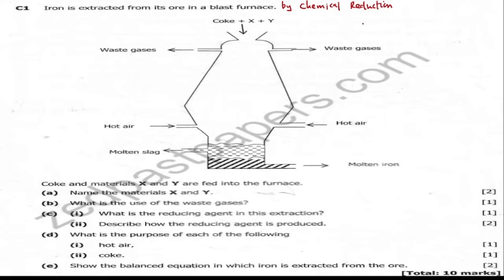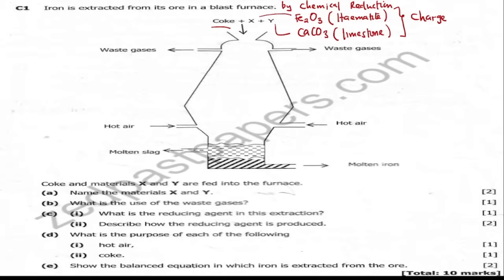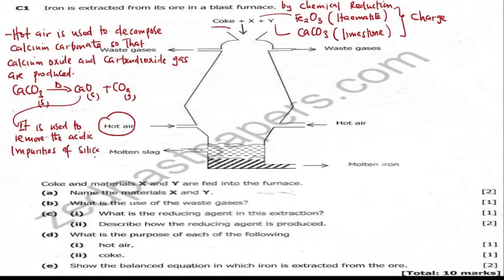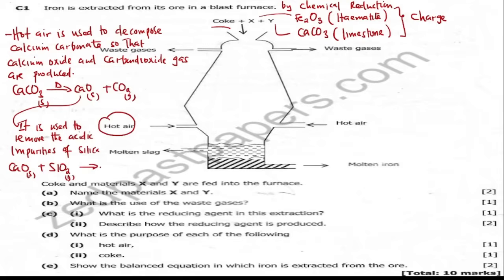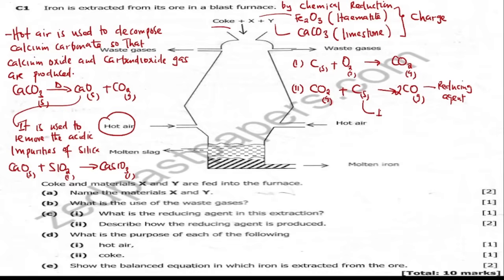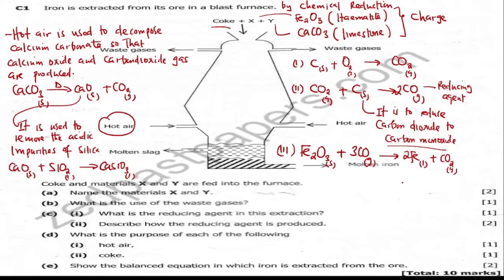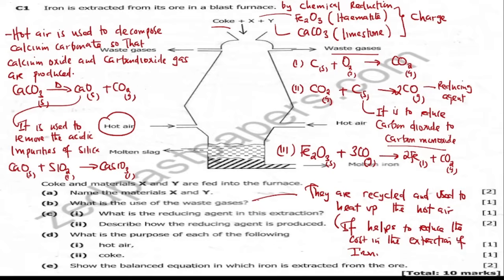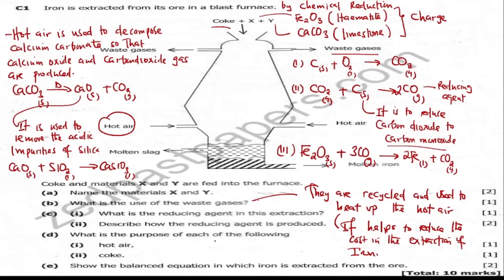CHEMISTRY (EXTRACTION OF METALS- IRON)